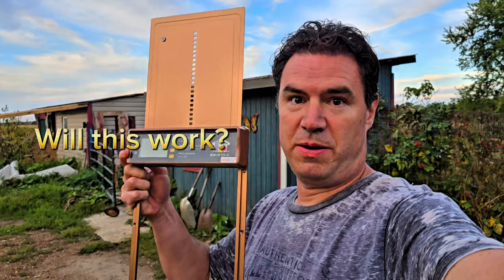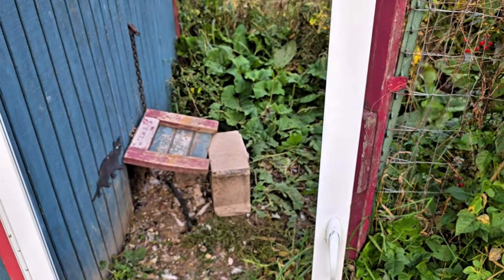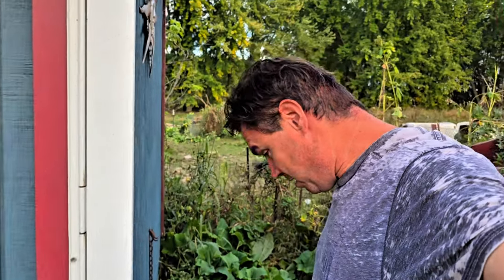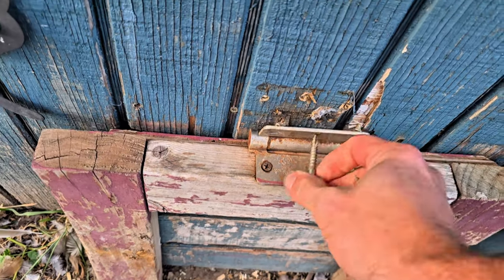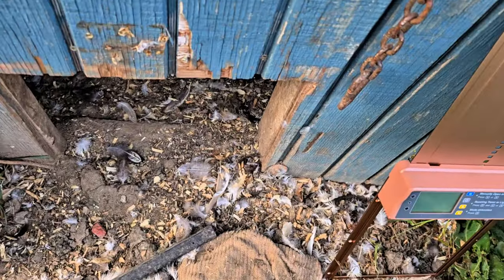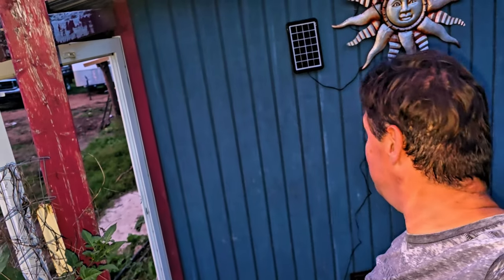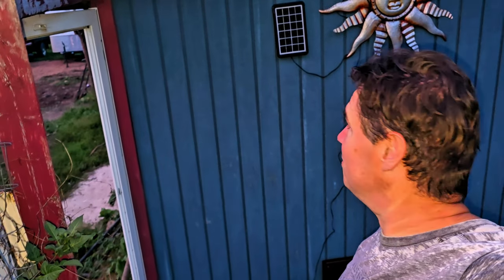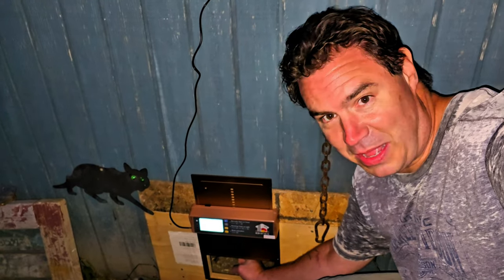Installing a solar chicken door. Will it squash my hand?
I am installing a solar chicken door that was purchased online. Do these chicken doors really work?
Well, we are about to find out.
You may think that you need to hard-wire an automatic chicken door to power. But being a chicken coop probably means that this shelter is not likely attached to your house, and may not have power running to it. What options do you have? You could spend a lot of money to get power run to the chicken coop, or you may be looking at those solar powered chicken doors that you see advertised.
I am going to install one of these solar powered chicken coops so you can see if they really work.
This IBKINXX was purchased for about $100, but it is currently on sale for considerably less than that.
I needed to remove the old manual chicken door from the chicken coop. It is late in the day already, and darkness is coming soon, so everything I do during this video is being done quickly. I am happy to say that nothing was difficult to do and the chicken door was put up and operational in a very short time. The most work was making the existing door opening smaller so that the new IBKINXX automatic chicken door would cover the entire opening. I just cut up some plywood pieces quickly and screwed them around the opening.
After making the door opening size the correct shape it was only a matter of installing a few screws to hold the IBKINXX automatic chicken coop door to the wall. Then putting in a screw to hang the solar panel, followed by plugging the solar panel into the automatic chicken door.
Now that it is installed we just needed to follow the directions and set the timer to the schedule we wanted, then finally I tried it out to see if it would chop a chicken in half if they got caught when the door was going down. I placed my hand in the door and closed it. Thankfully it sensed my hand and reversed without hurting me at all.